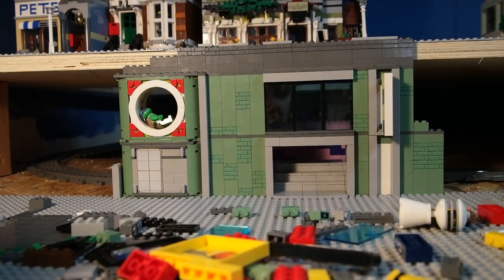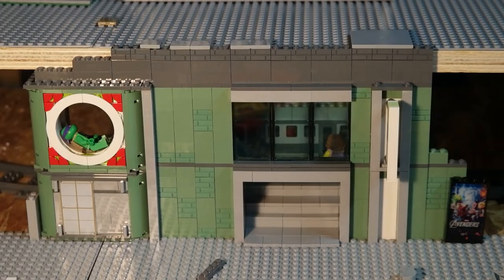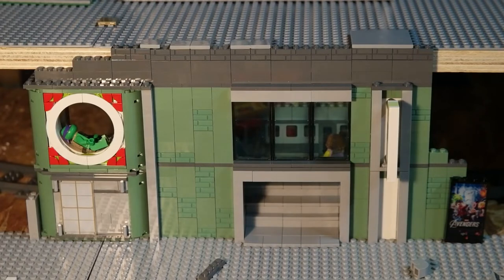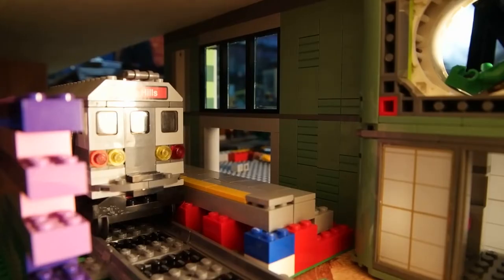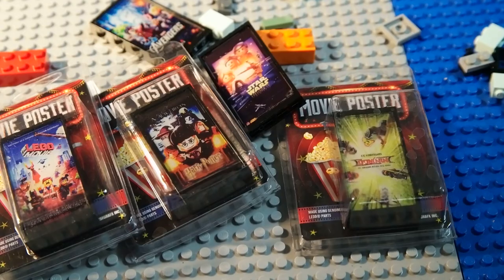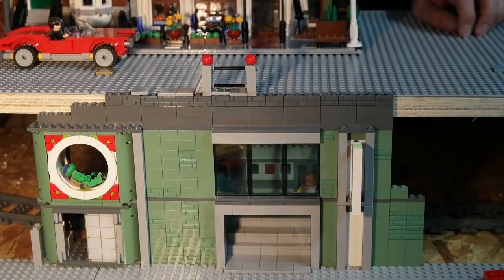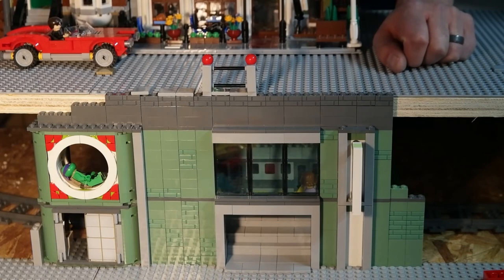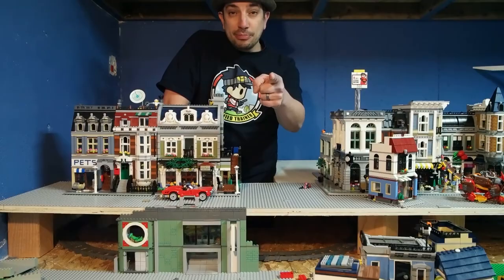City Update - Ep. 13 - Brick Island 2.0 Subway Station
What is going on beneath Brick Island? It looks and sounds like the new subway has a station.